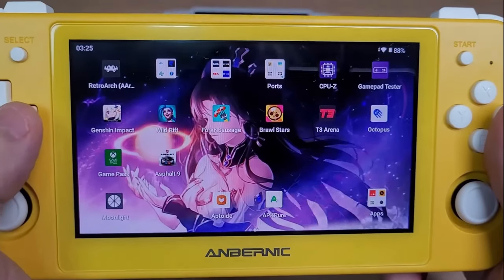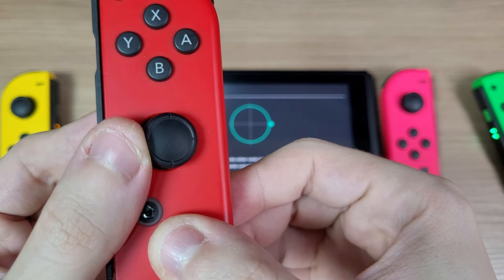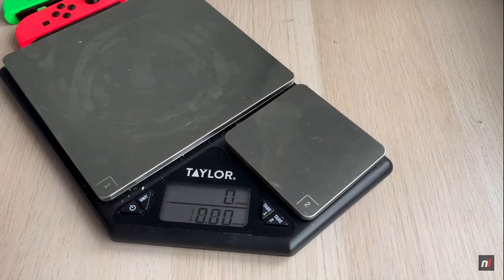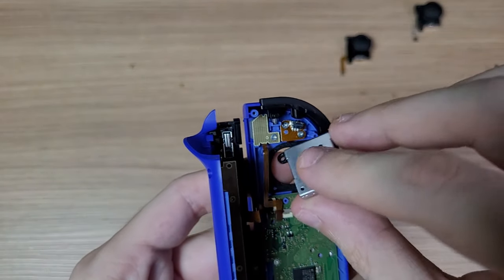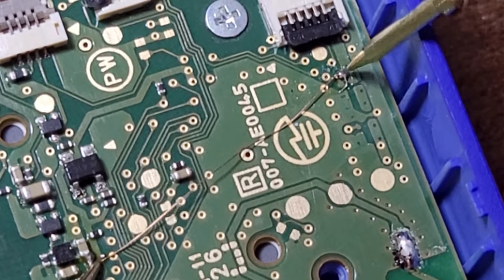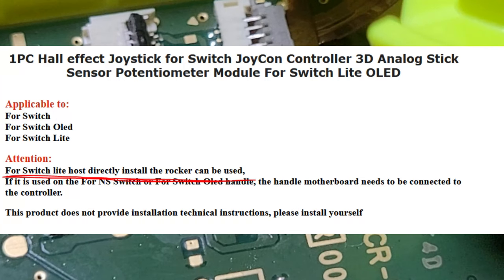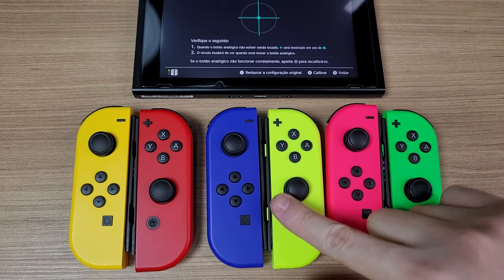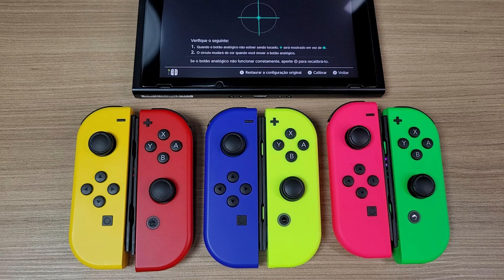Better Hall effect sticks for joycons! - K-silver modules are back once again!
Sold in pairs but without adapters (I bought from this seller)

With Adapter
Wire-Free ElecGear Adapter = Amazon US
K-silver Adapter (Still needs soldering and it's 1 Piece) = Aliexpress

▬ Chapters  ▬▬▬▬▬▬▬▬▬▬
0:00 - Intro
3:09 - Resistance test
4:33 - Installing
7:53 - Testing